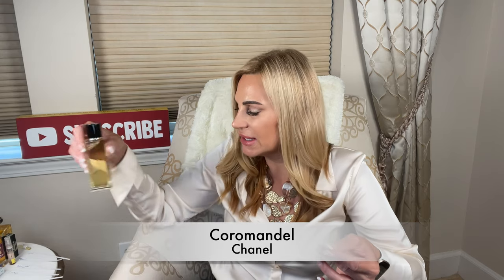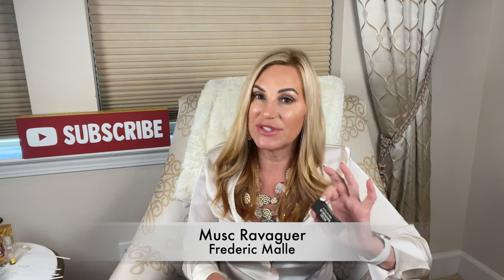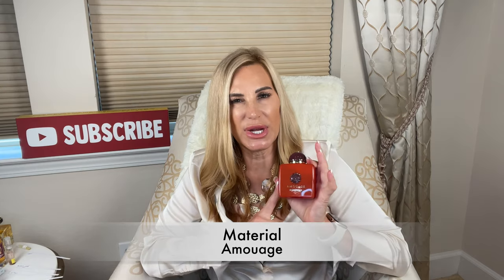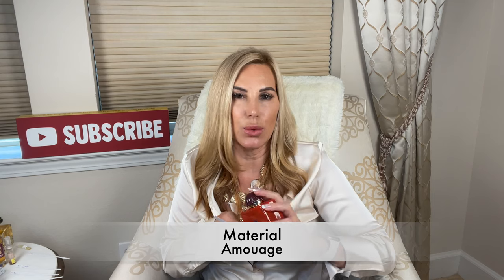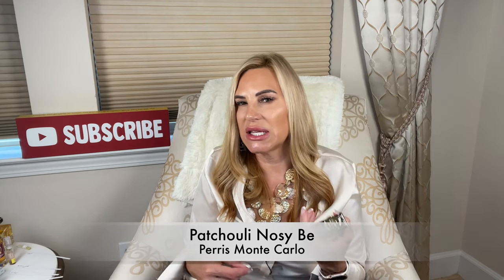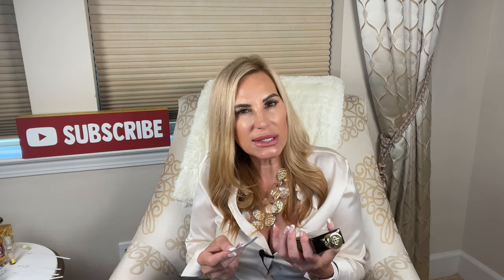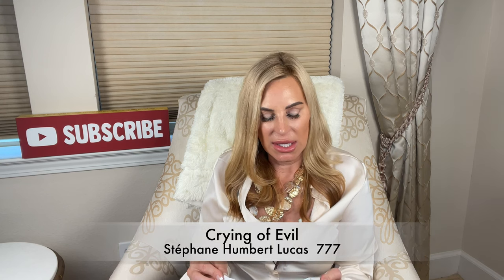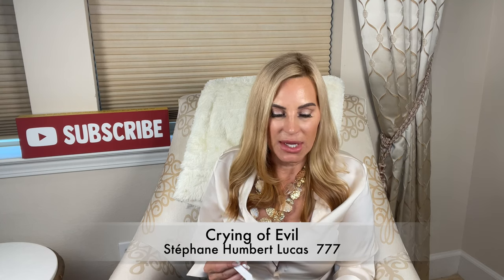Top 15 Sweet Woody Vanilla Perfumes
This is a video of the best sweet, woody patchouli vanilla fragrances. This is the top 15 perfumes.

Perfumes mentioned:
Lipstick: HOS, Playful Nude

Chanel Les Exclusif, Coromandel

Fred Malle, Musc Ravageur

Perris Monte Carlo Patchouli Nosy Be

Andy Tauer, L’air Du Desert Marocain

Carolina Herrera, Nightfall Patchouli

Olfattology, Yosemite

Xerjoff Torino exclusive to Turin shop. You can email them.

Xerjoff, Tony Iommi Monkey Special

Stephane Humbert Lucas, Crying Evil

🛍 Sora Dora
GRETA10 to save 10%

🛍 J.U.S. Parfums
Code GRETA10 to save 10%

🛍 M. Micaleff

🛍 Roja  Dove Haute Perfumery
customer referral and discount

🛍 Argos Fragrances
(Use discount at D'Or also)

Gifts: Anything labelled with an asterick (*) denotes a PR gift.

📬Greta Beth
5965 Village Way
Suite E105-607